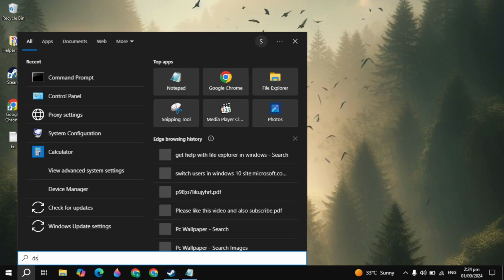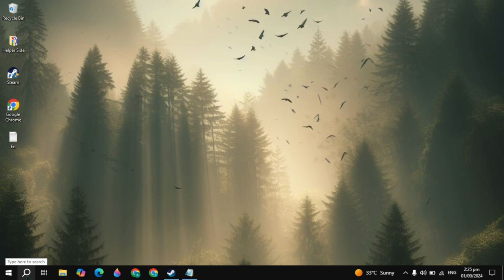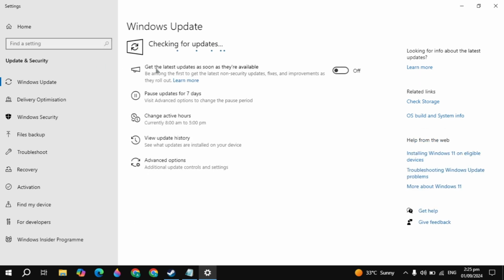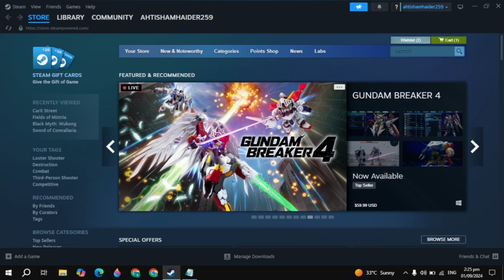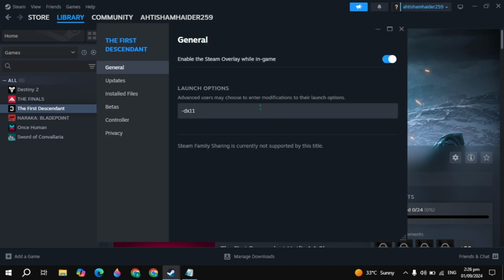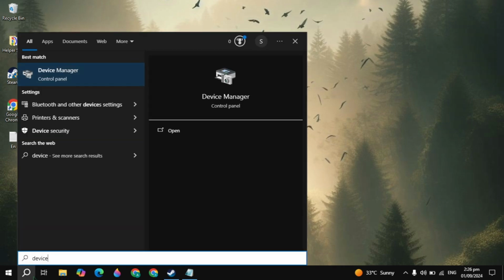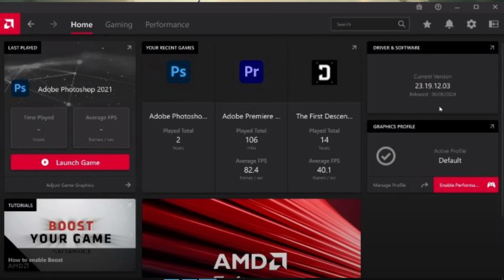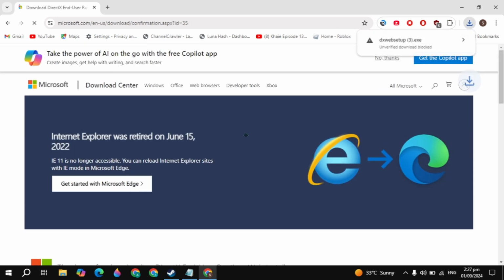How to Fix Bellwright DirectX 12 is Not Supported on Your System Error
Ever tried to launch a spectacular game only to be greeted by the heart-wrenching message: “DirectX 12 is not supported on your system?” Join us in today’s video as we dive into this frustrating issue that many gamers face! ⭐ We'll explore the reasons behind this incompatibility and provide step-by-step solutions to help you troubleshoot and fix the problem!